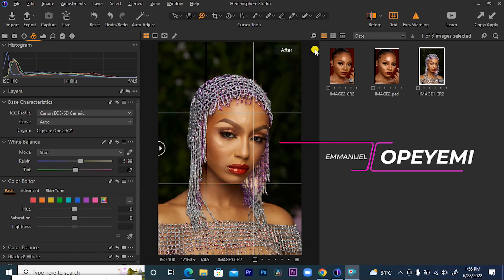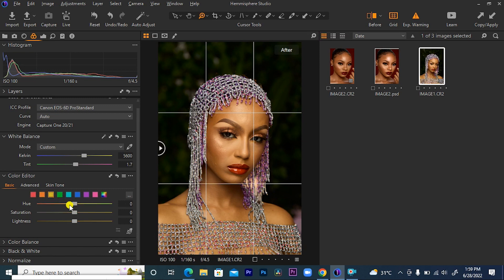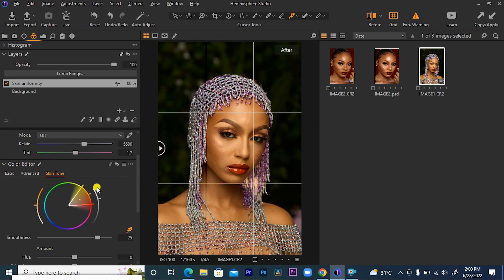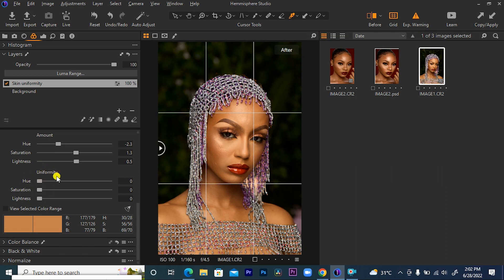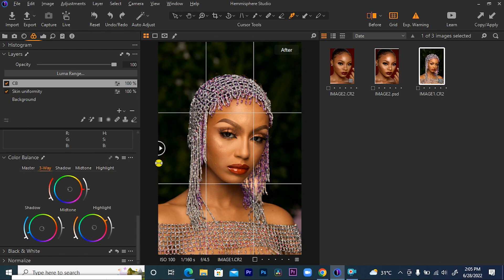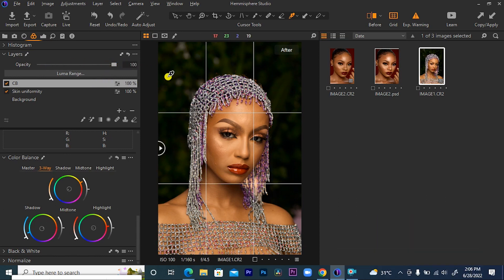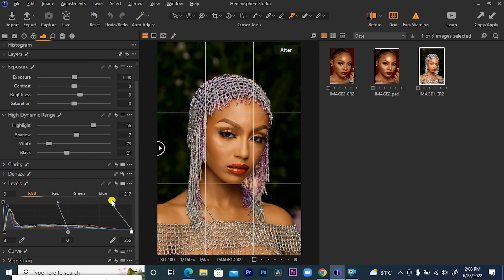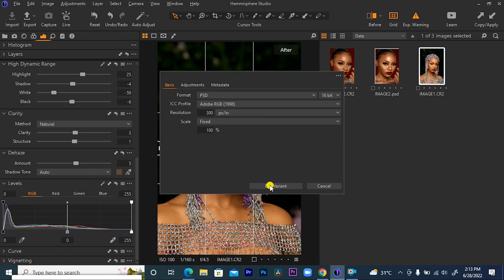Color Grade Like A Pro In Capture One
Color Correct And Grade Like A Pro In Capture One //

In this tutorial, we’ll take a look at how coloring in capture one pro is made easy. We will start by locating the the Base Characteristic, White Balance, Color Editor tab where majority of the heavy lifting would be done..
The next step would be to select the color range you want to adjust by using the pick color correction tool and ensuring the range is exactly what you want. Afterwards all you have to do is move the Hue slider to the left or right and you will begin to notice a shift in the color range you initially selected.

The next step after selecting individual colors and shifting them towards the range you like, you can now color grade the entire image for a uniform look. This is done under the Color Balance Tab and you can add colors to the Shadows, Mid-tones and Highlights.

Capture One is an amazing software that can bring a lot of life to your images. Understanding the tools and how they work will make you add a wow factor to all your images.